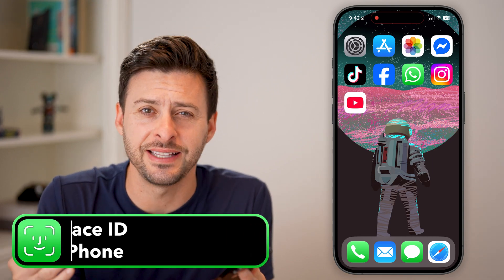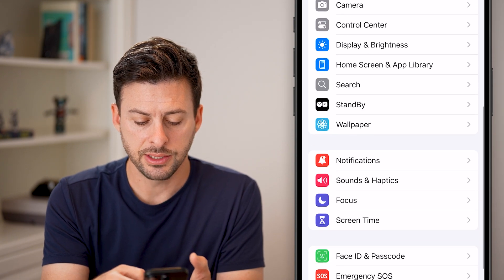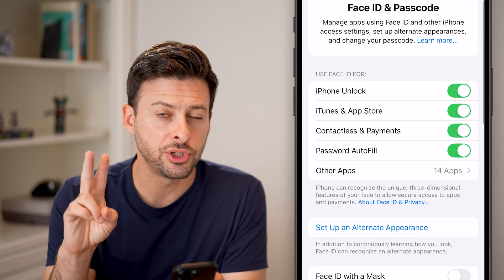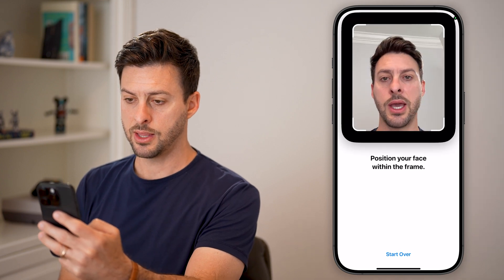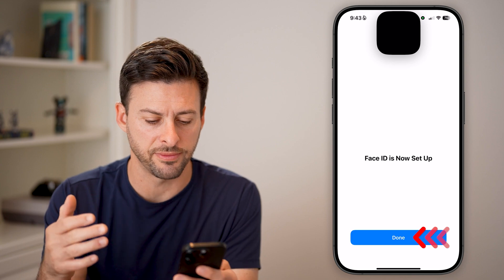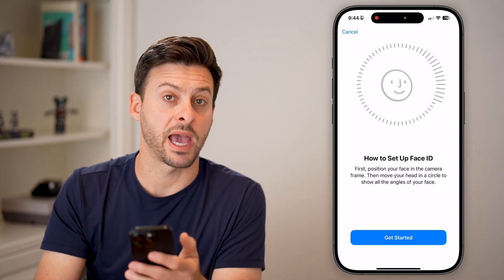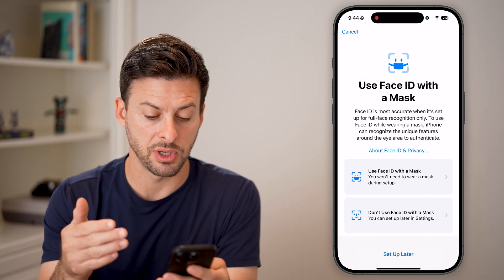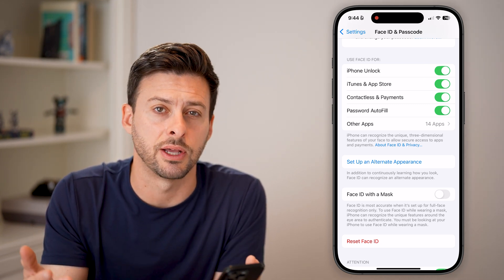How To Change Face ID On iPhone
Here's how you can change the Face ID that you have registered on your iPhone or add another Face ID.